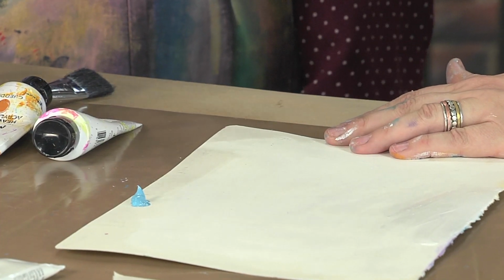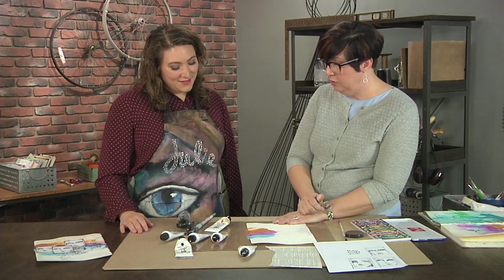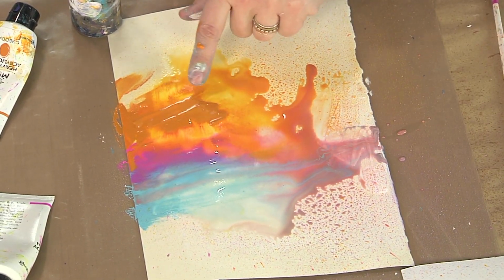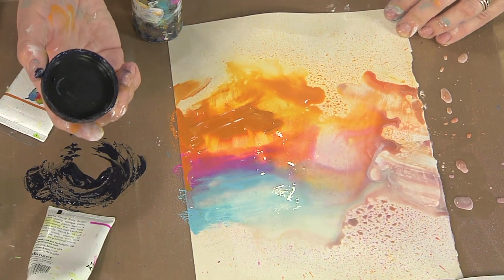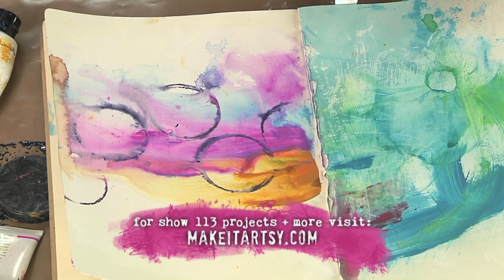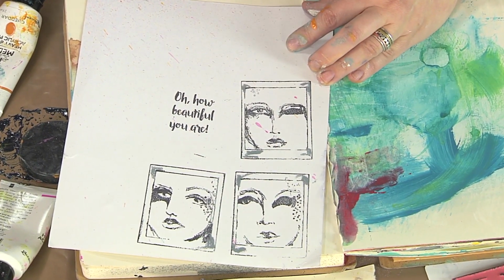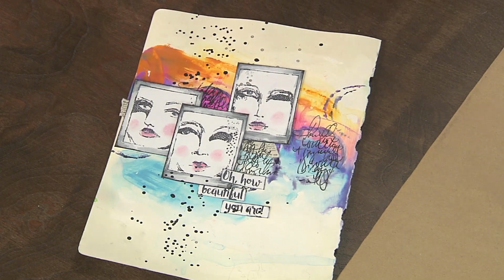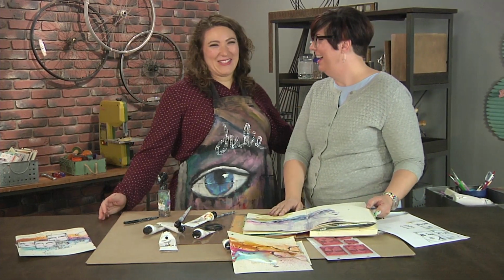Learn how to make an artistic journal page on Make It Artsy with Dina Wakley (113-2)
Dina Wakley uses thick and thin paint methods to make an artistic journal page. From mixed media to metalsmithing, using tools from saws to sewing machine, and materials from paper to wood; today’s creative “makers join Make It Artsy host Julie Fei Fan Balzer and unleash a new look for crafting with a touch of industrial style.